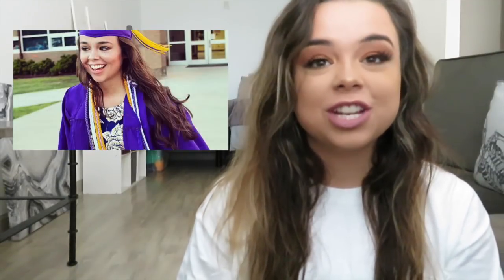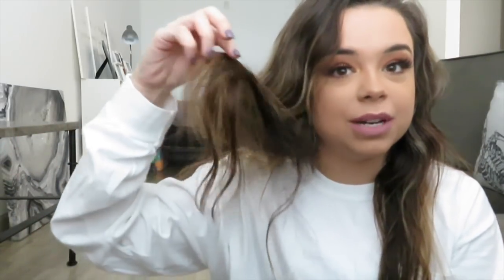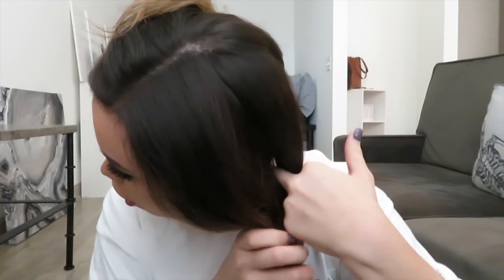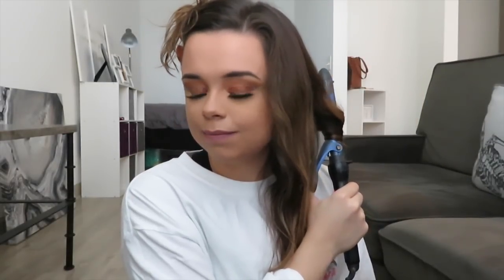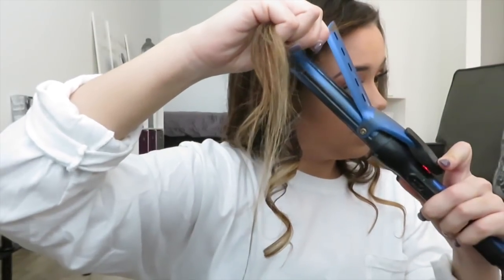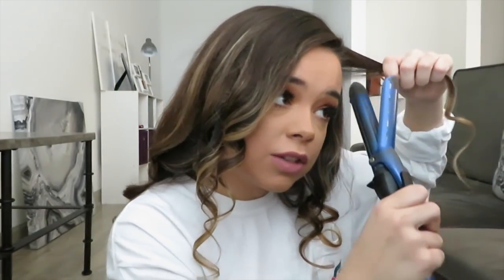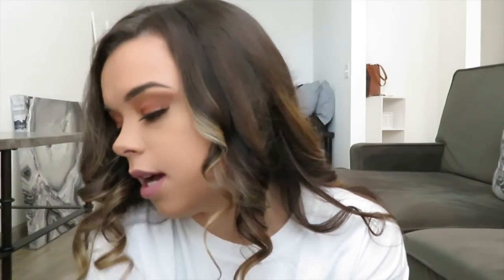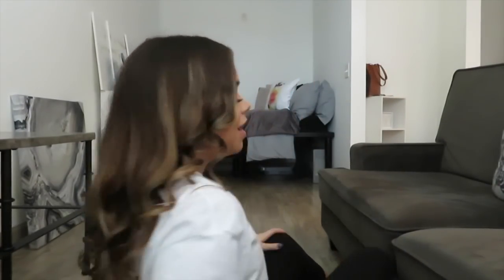HOW TO CURL YOUR HAIR IN 10 MINUTES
LET’S BE HONEST, there’s no better way to spend a Friday night than binge watching this channel, AM I RIGHT?

I hope you enjoyed this video and I look forward to seeing you next week!